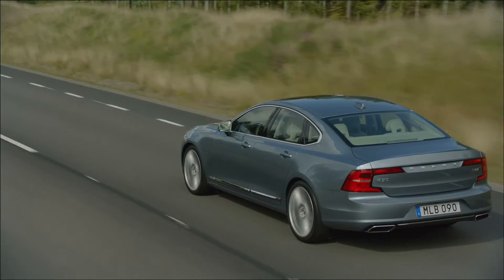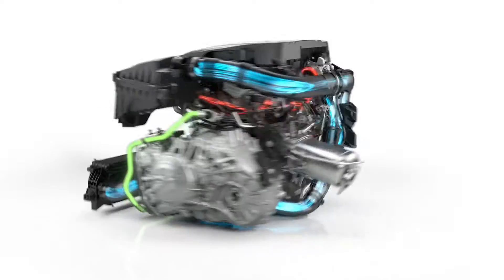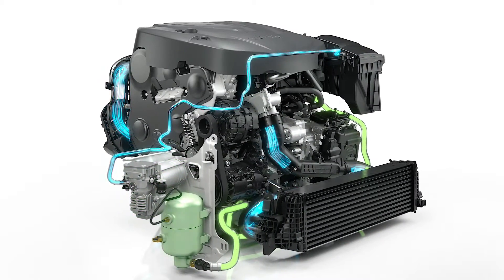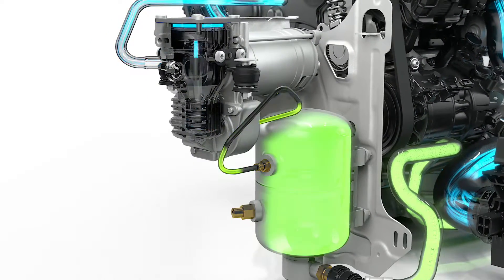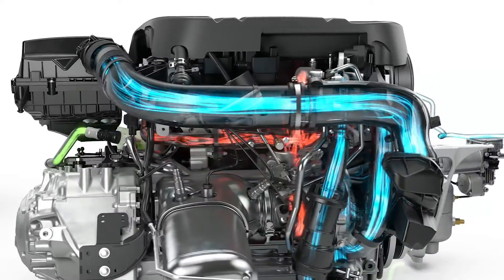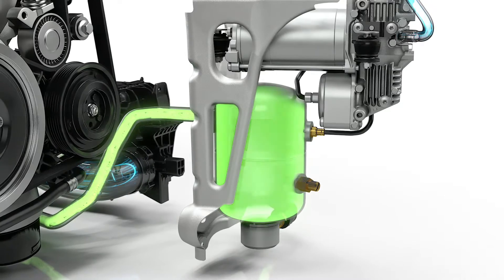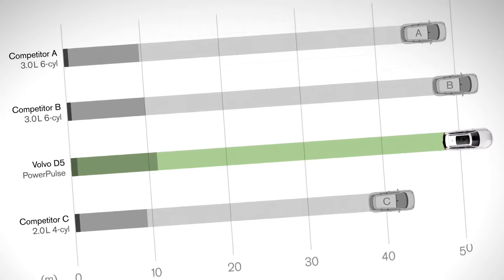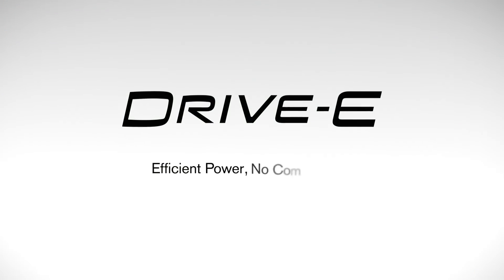Volvo PowerPulse animation